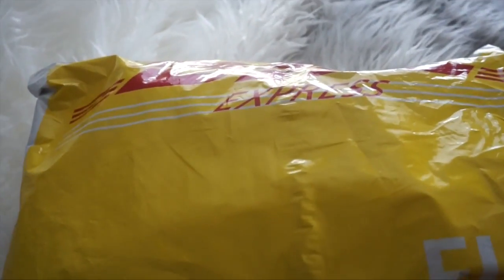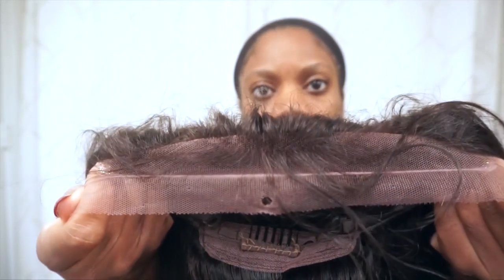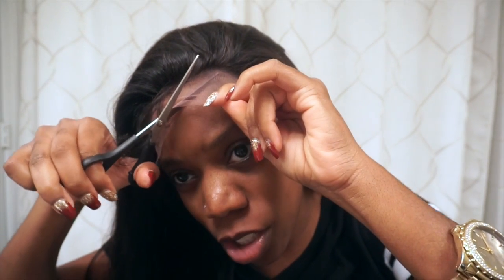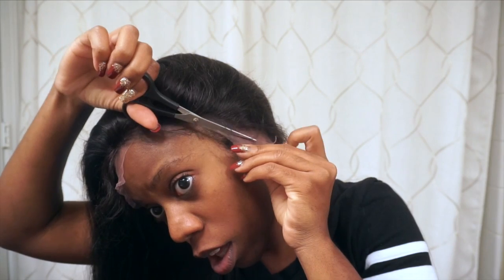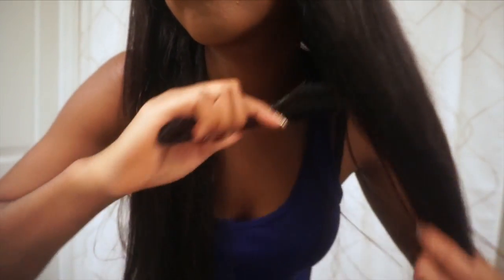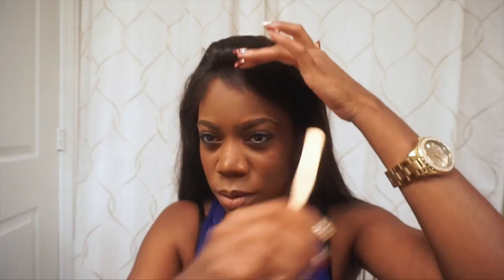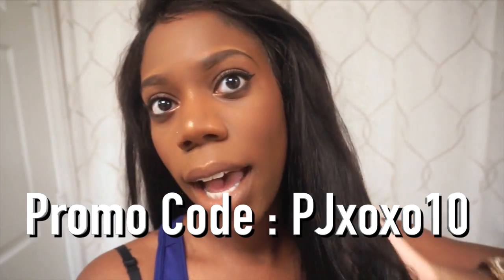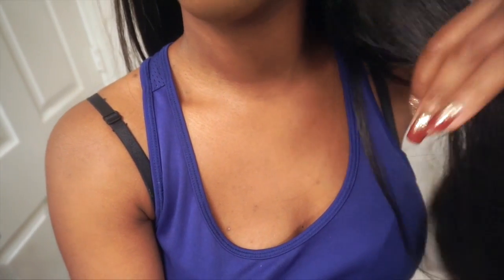How To Put On Wig Ft. Lavy Hair | Wig Install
Hey Best friends,

This is just the initial hair review of Lavy Hair 100% Human Hair.
In this video I'm taking the wig right out the bag and seeing how it fits and if I like it. And I actually think the hair is beautiful and light weight.

Here are the hair details:

180% density lace front wig indian straight 22 inch ,hair color is natural color